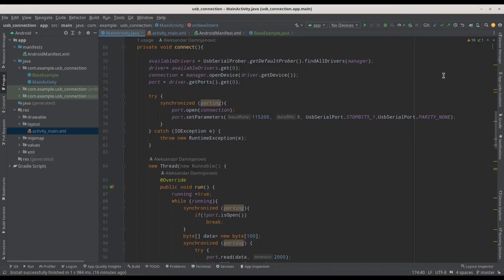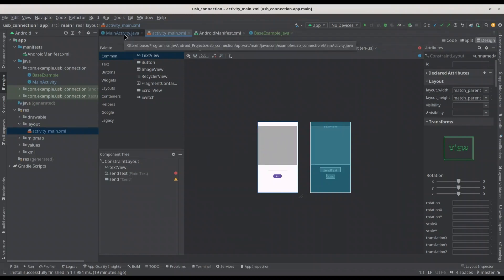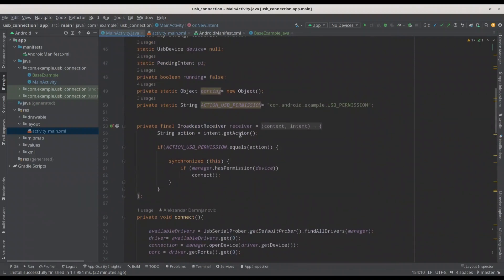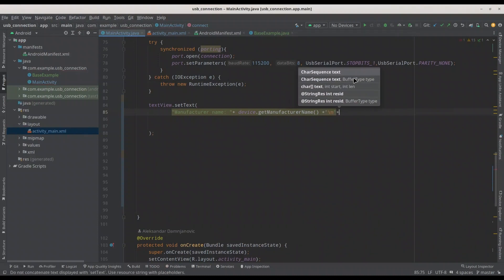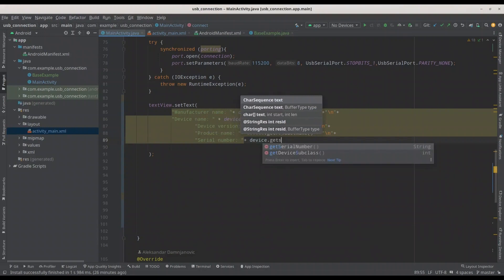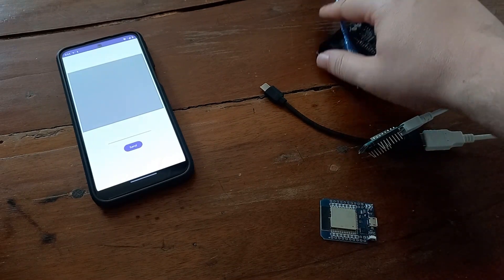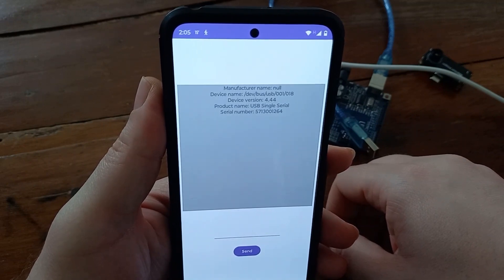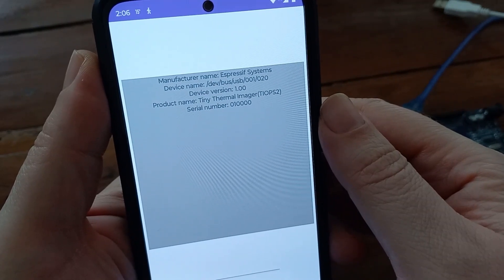ESP32, ESP8266 and Android Communication over USB, read USB device meta data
In this episode of ESP32, ESP8266 and Android programming, we are going to discuss reading of metadata from connected USB device.